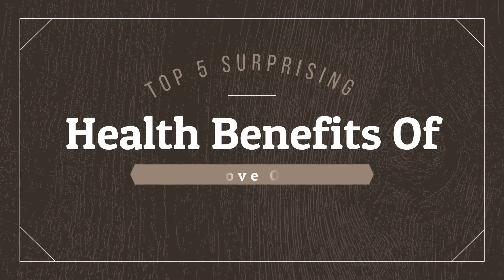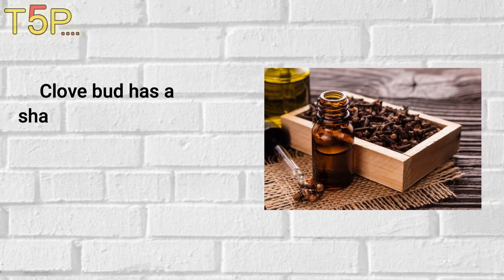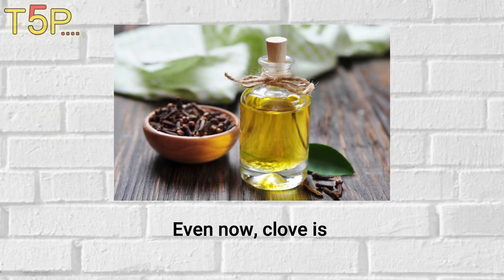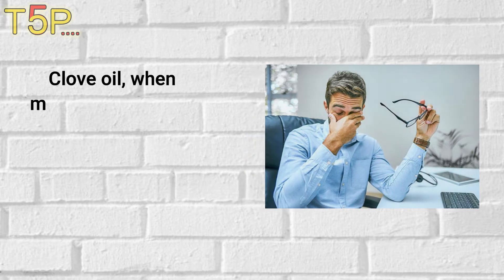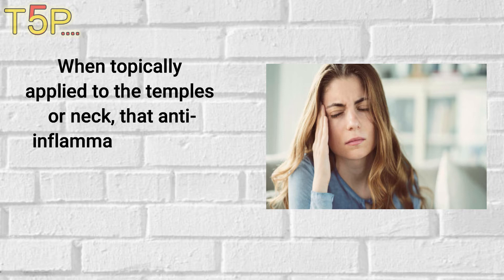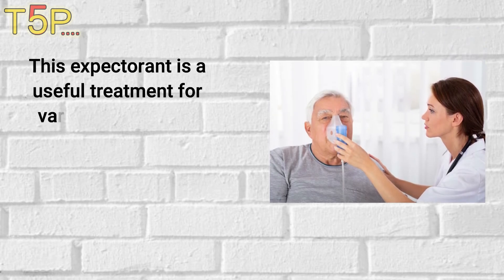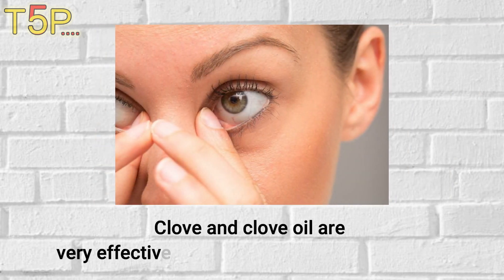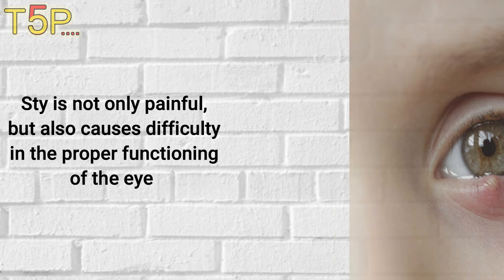What Is Clove Oil Used For? Benefits of Clove Oil for Skin, Hair and Health.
Clove is a powerhouse of health benefits. It has been used for centuries in Ayurveda and traditional Chinese medicine to cure various diseases. Apart from adding flavour and aroma to our food, clove benefits can be obtained from its oil, stem, leaves as well as dried buds. The anti-microbial, anti-fungal, antiviral and antiseptic properties of cloves make it an excellent home remedy for various ailments. A rich source of antioxidants, cloves can be used to address the most common skin, hair and health problems. One of the most common benefits of cloves is its ability to numb toothache.

Using cloves in its original form can be a lot of work, therefore its oil is preferred in Ayurveda and other DIY remedies. The benefits of clove oil are the same as the spice itself, so if you are looking to treat common skin, hair and health concerns, we suggest you get your hands on some pure clove oil.